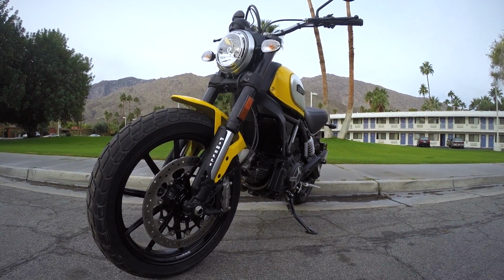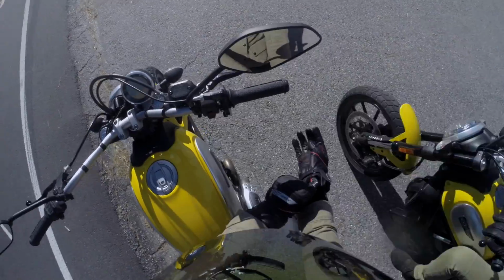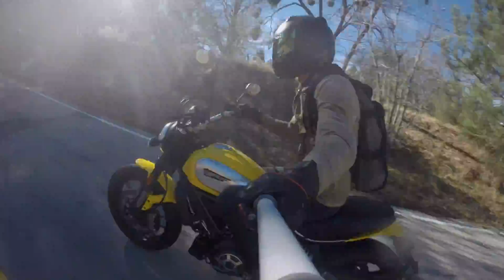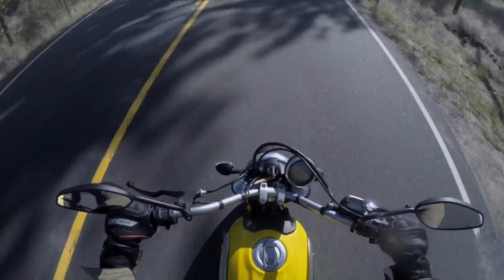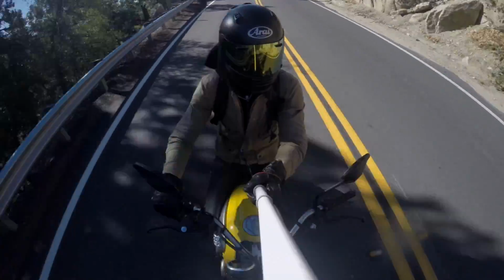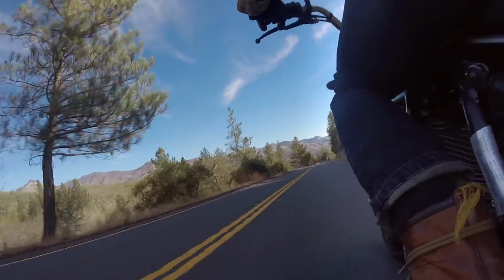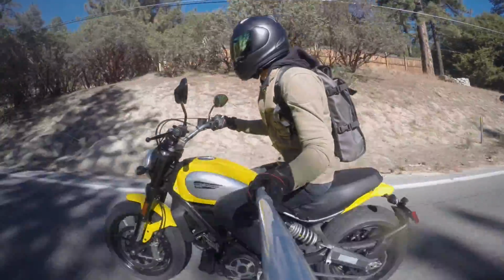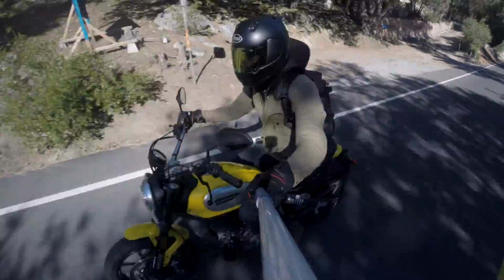Ducati Scrambler Review at RevZilla.com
2015 Ducati Scrambler Test Ride Common Tread's own Sean MacDonald gets his shot at testing one of the most anticipated bikes for 2015. We have been chomping at the bit to get our hands on this motorcycle. In a world of liquid-cooled engines Ducati's classic air cooled 90 degree V-Twin is used to keep this bike true to its classic roots.  Ducati gives you vintage inspired styling available in four different packages from the factory.